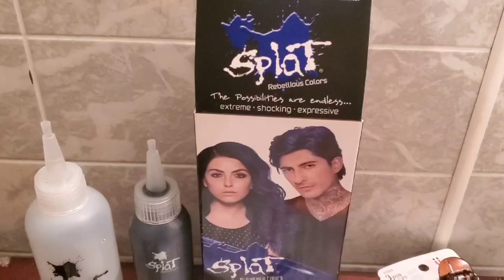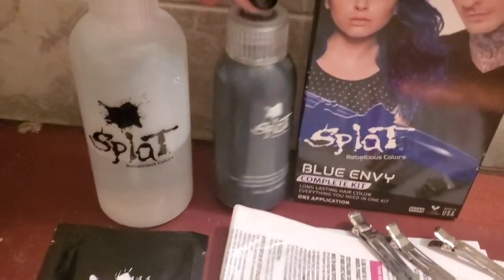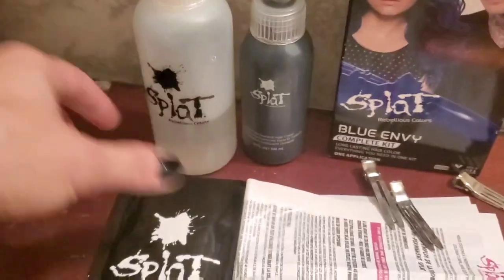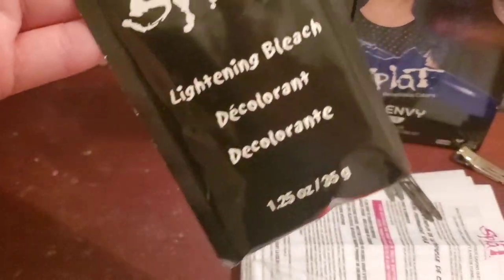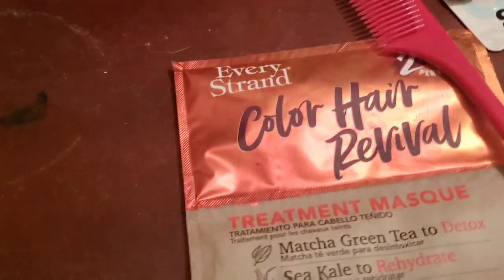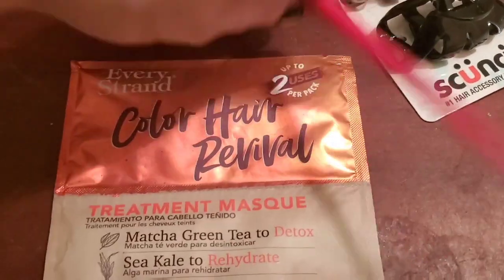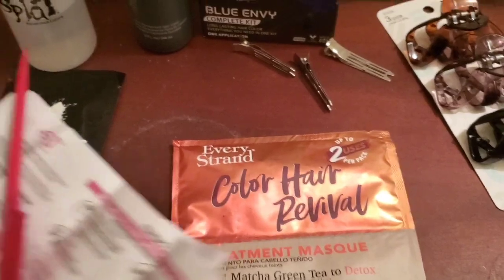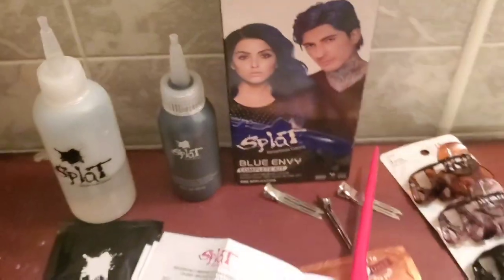SPLAT Hair Dye REVIEW - Rebellious Colors Complete Kit & Bleech TUTORIAL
Review, thoughts, and tutorial of the Splat Hair Dye product!

Products Mentioned or Used:
* Splat Rebellious Colors: Blue Envy
* Every Strand - Color Hair Revival treatment mask
* Aquaphor Healing Ointment
* Protecting + Silk Blowout Quick Drying Thermal Spray